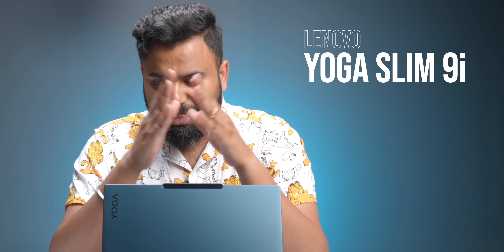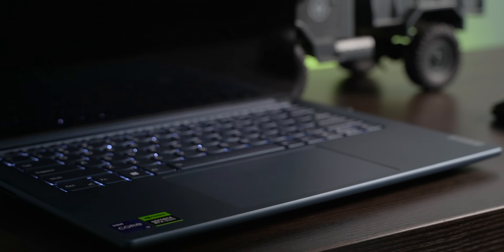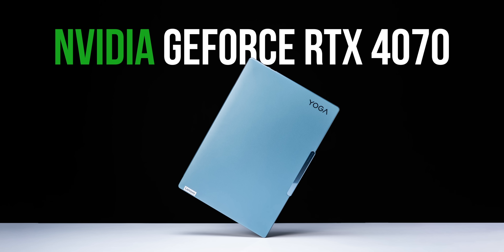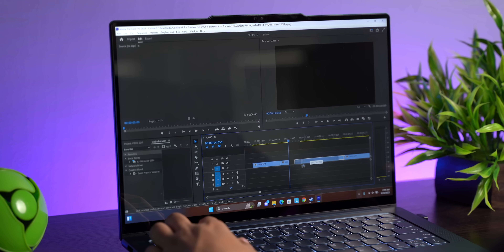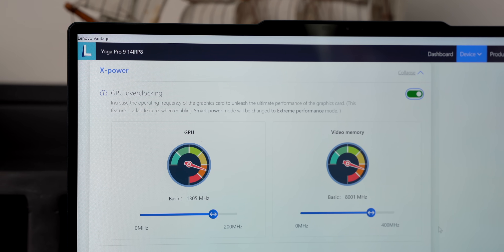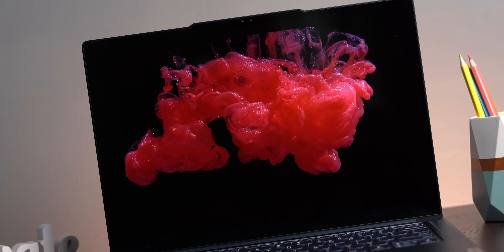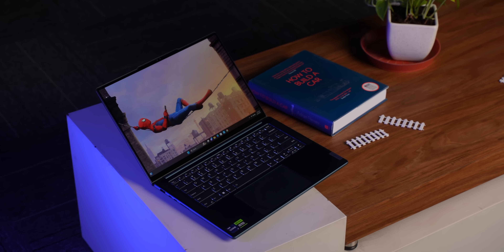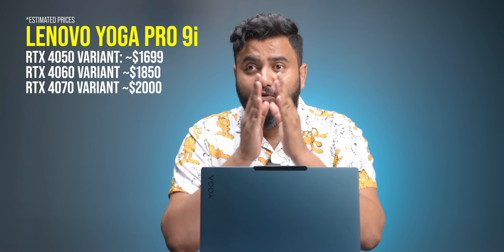Lenovo Yoga Pro 9i: The Most Powerful Thin Laptop of 2023!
Lenovo has launched the new Lenovo Yoga Pro 9i and this is a laptop that brings powerful specs like the Core i9 H-series processor, the RTX 4070 GPU, a miniLED display and a lot more in a sleek and lightweight design. So, what's the catch? We find out in our video.

Chapters:
0:00 A Lenovo Yoga Laptop With a Twist
0:21 Design
0:34 All The Ports You Expect
0:55 Built Like a Tank
1:10 5MP Webcam
1:32 Core i9 13905H + RTX 4070
2:38 Benchmark Scores
3:06 Real World Performance
3:23 Gaming?
3:39 Thermals & Cooling
4:00 Really Cool AI Features
5:13 miniLED Display
6:11 Quad Speakers
6:54 Battery & Charging
7:18 Most Powerful Thin Laptop